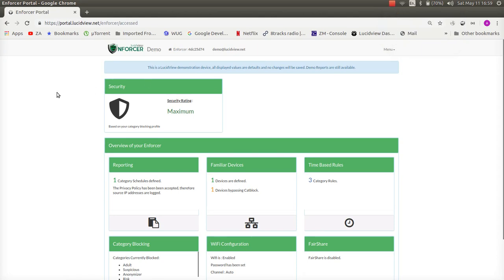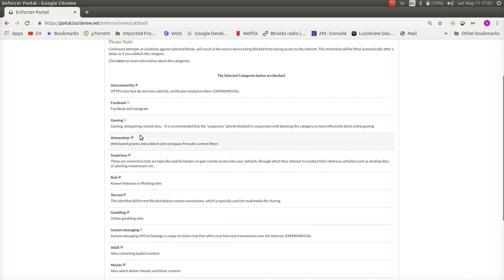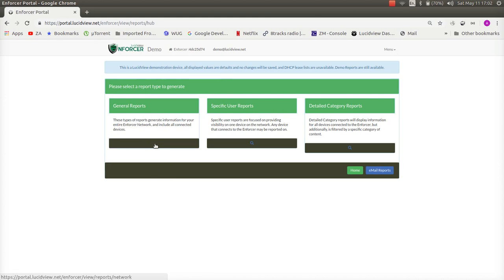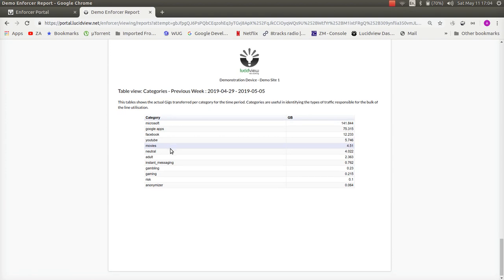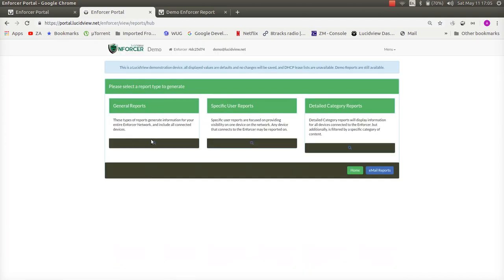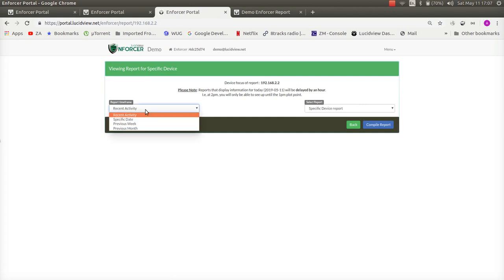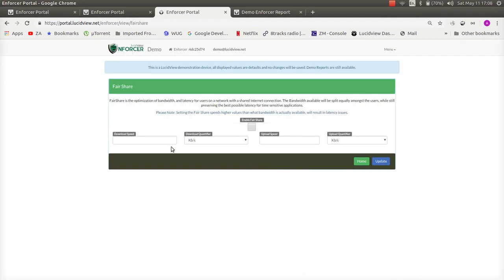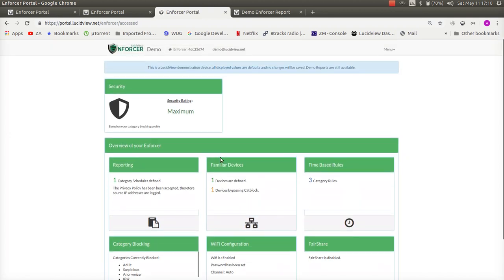LucidView Enforcer Demonstration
This video demonstrates what you are able to provide for yourself and your customers using your MikroTik Router and the LucidView Enforcer.

This video shows you how to configure the MikroTik Content Filter.  It also shows how to pull and schedule MikroTik Internet usage Reports.